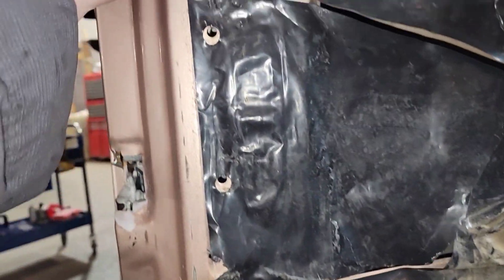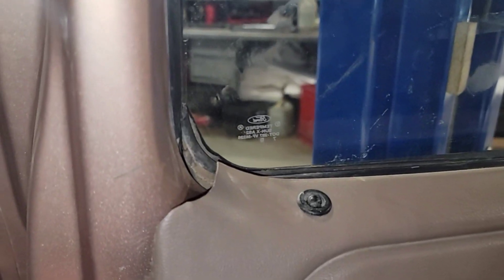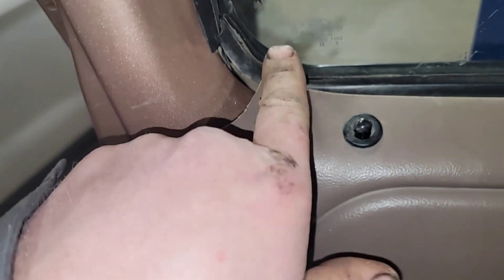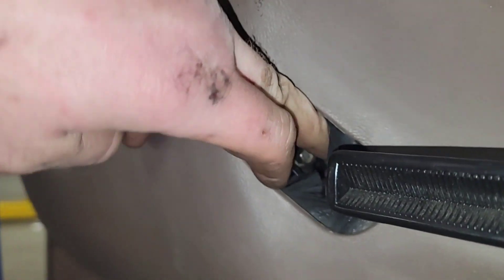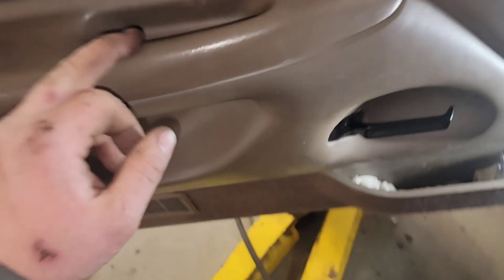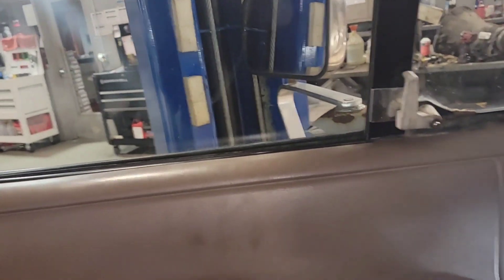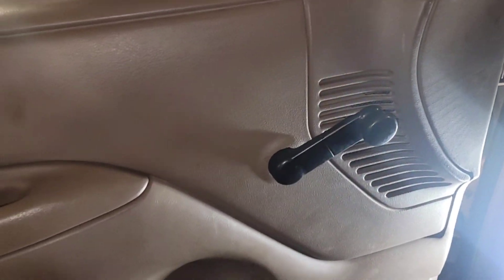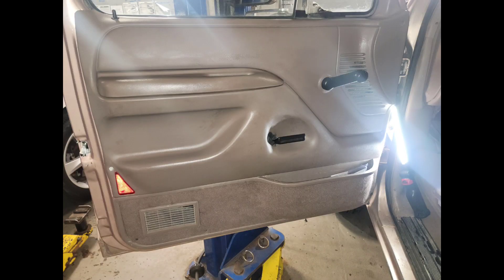1997 F250 Heavy Duty 7.5L Door Latch Handle Replacement - Part # F4TZ-15219A65-A Driver